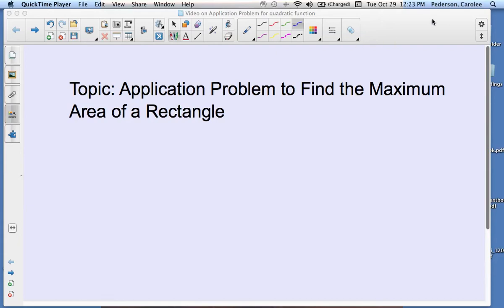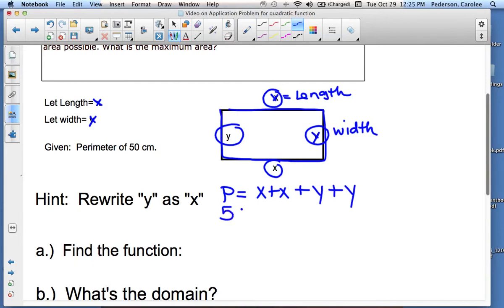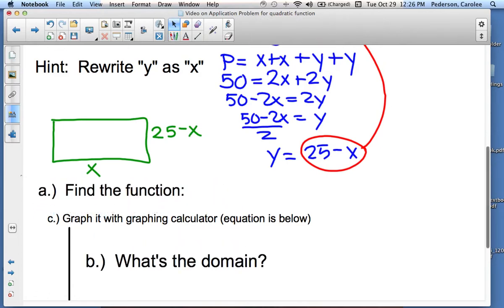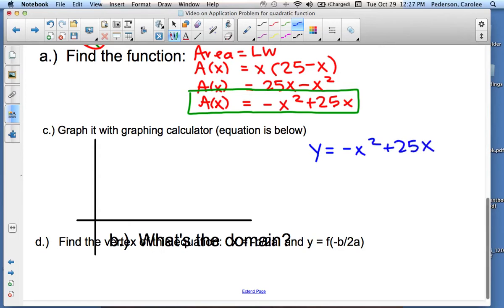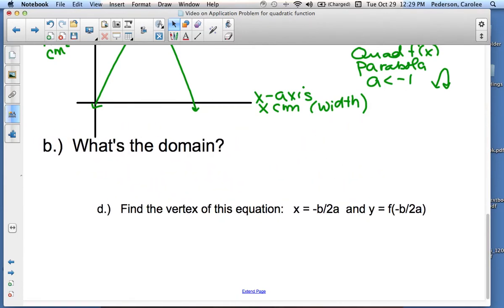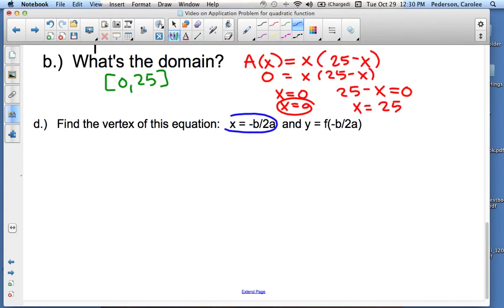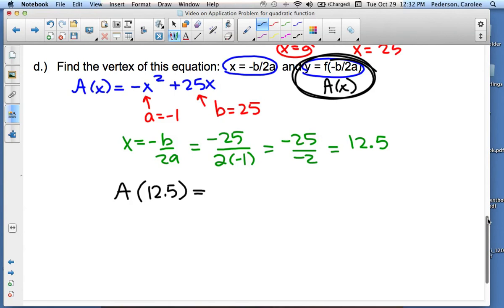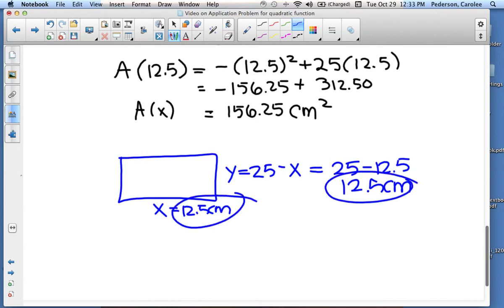Finding Maximum Area of Rectangle using quad fx